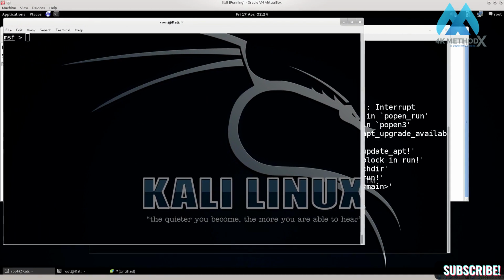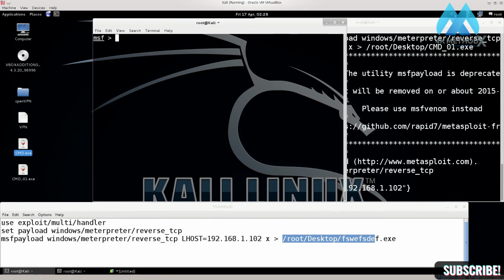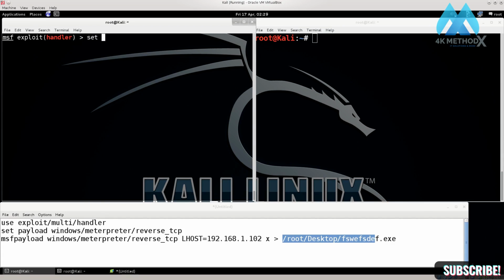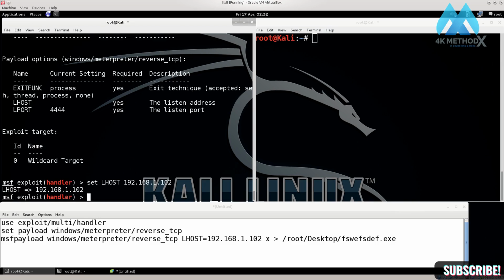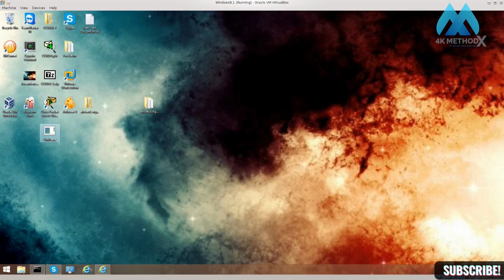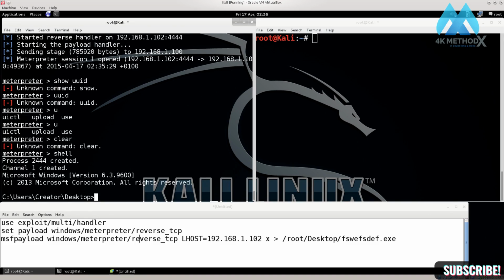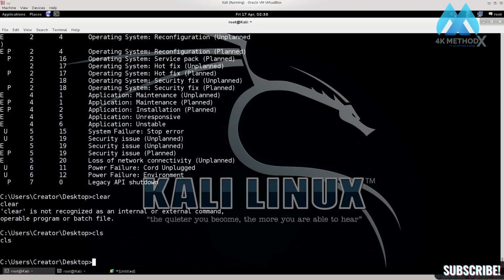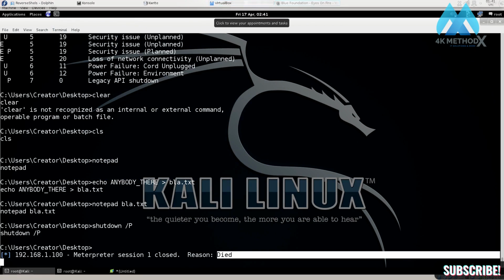Metasploit (Reverse Shell) Part 2: Two-Terminal Setup #83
Learn how to set up a two-terminal reverse shell with Metasploit in this comprehensive tutorial! This is an essential skill for any penetration tester or security researcher.